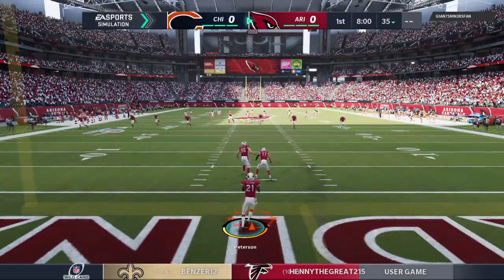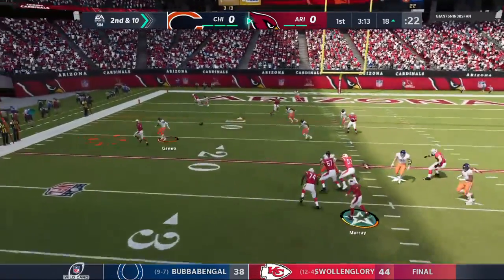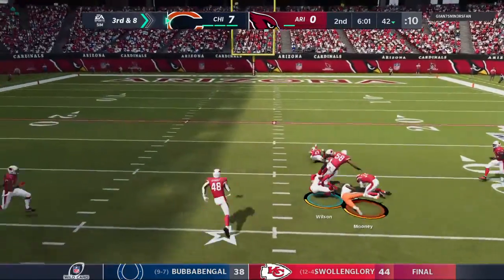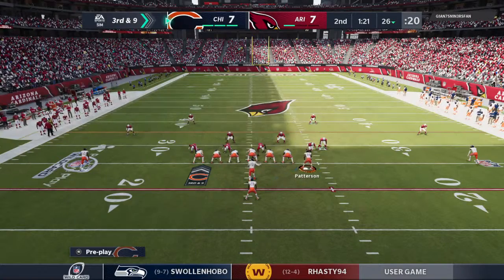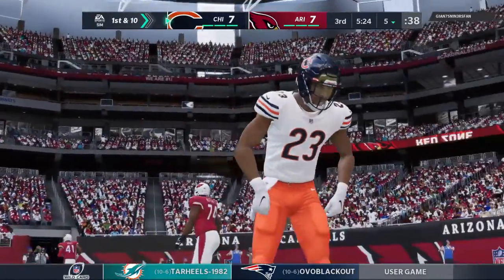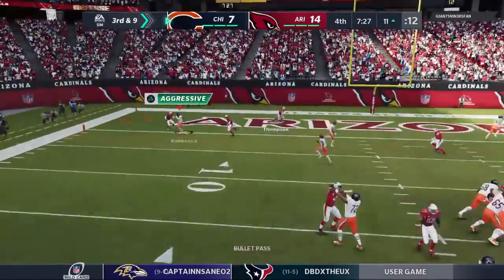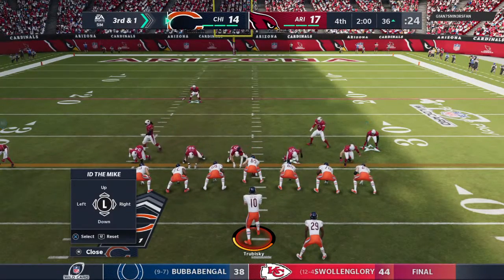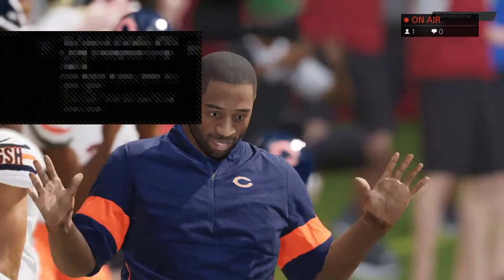M21 GML S1-WC (ARI)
Hello my name is Rod also AKA FlyyGuyyRod on the PlayStation Community & welcome to my Gaming Channel, Gaming has been a hobby of mine since I was a kid, I mostly upload Madden CFM, & NBA 2K gameplay but I will be expanding into other games as well, tune in and enjoy the show.

"Gaming has been a great way to get to know people. That's part of what I love about games, that they are social."